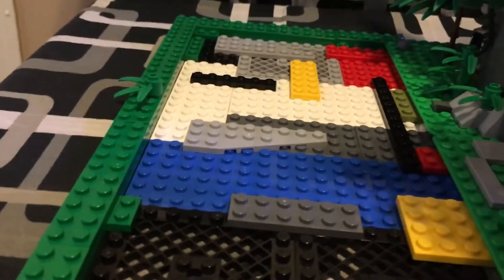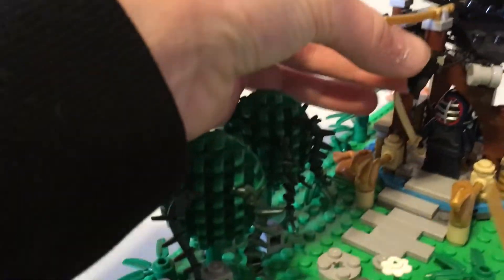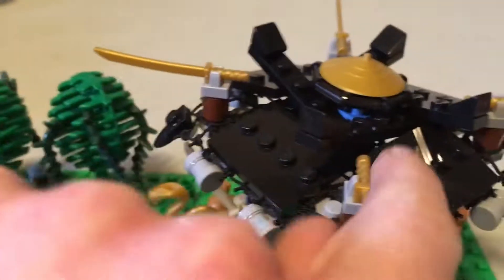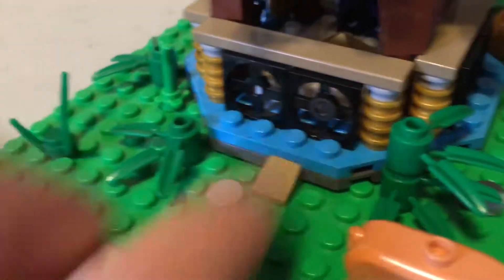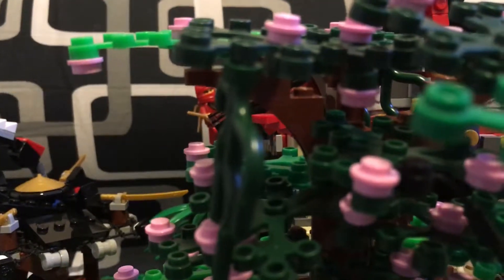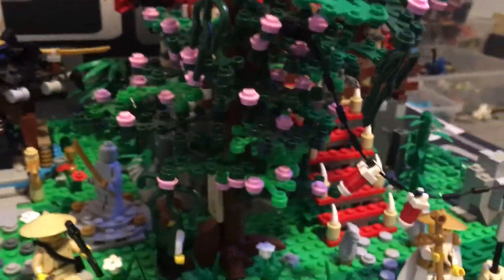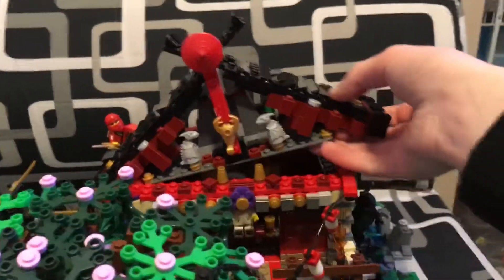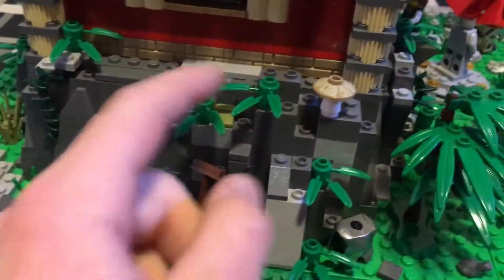MOC update #3 the Lego dragon shrine